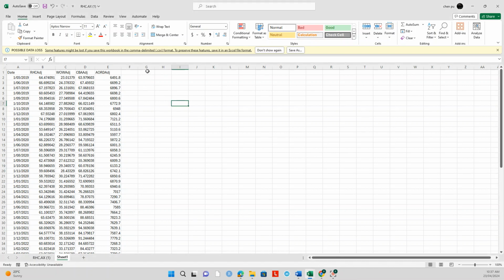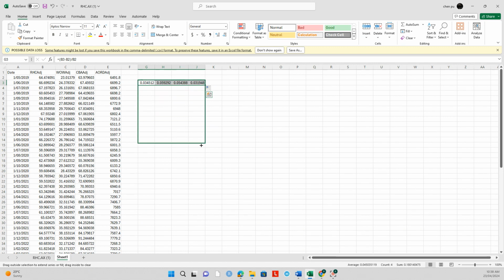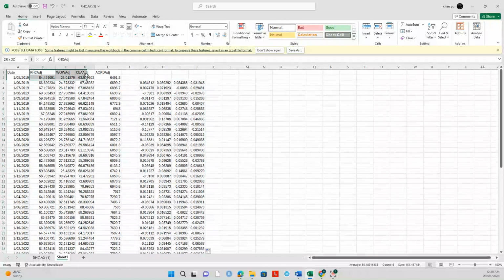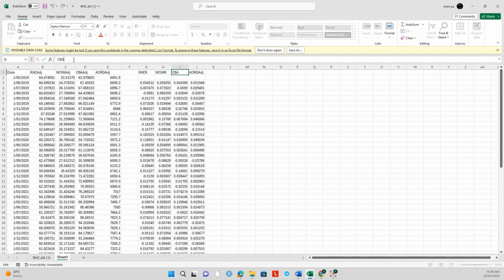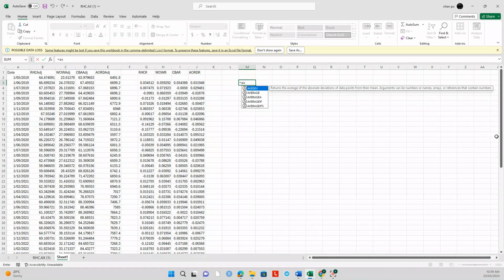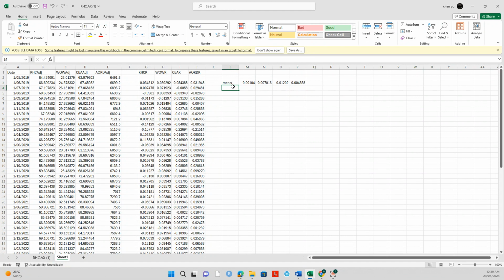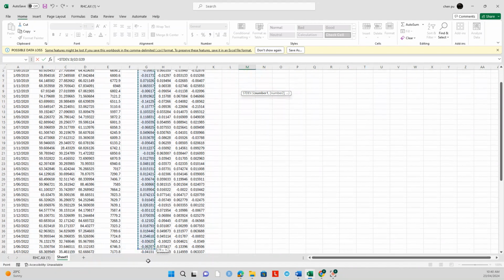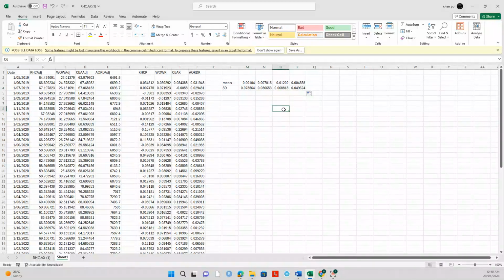BA301 2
Calculation of numerical measures.